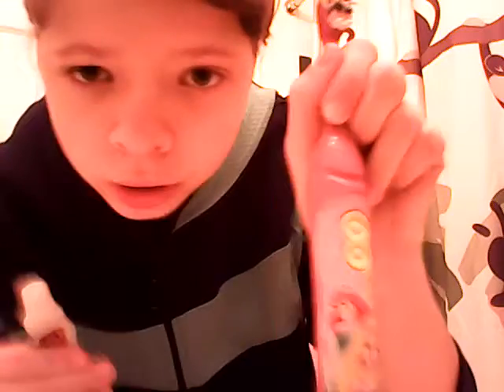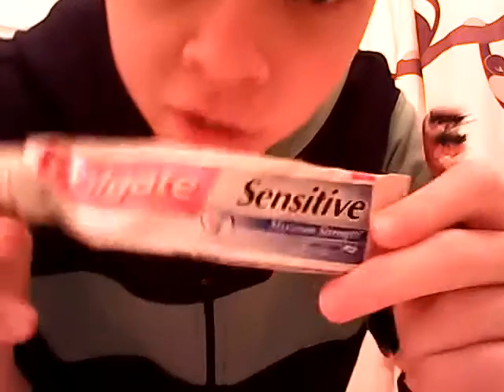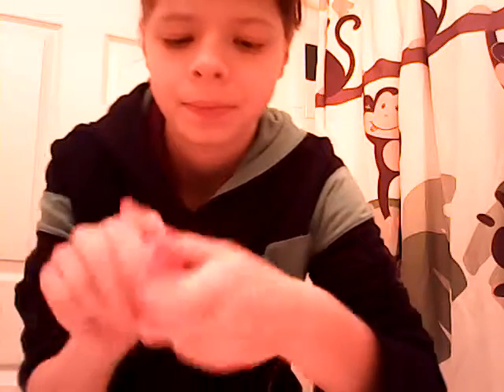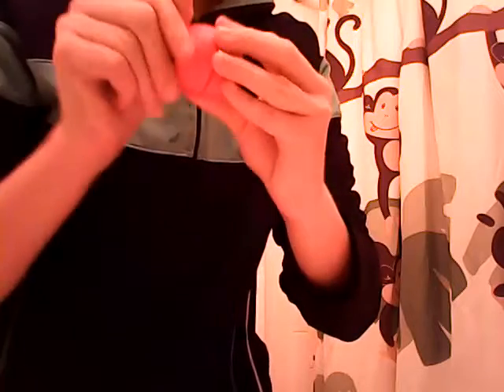Getting Ready for School